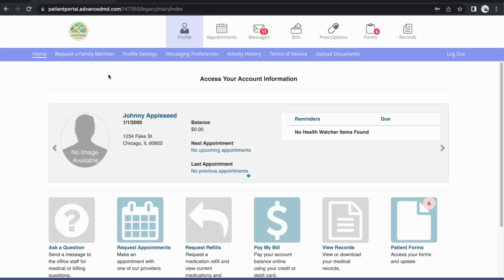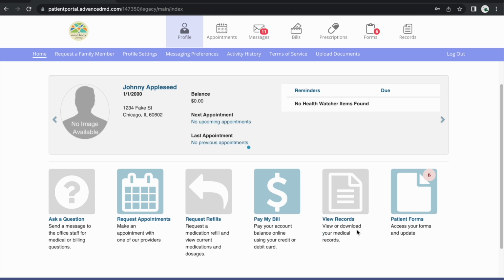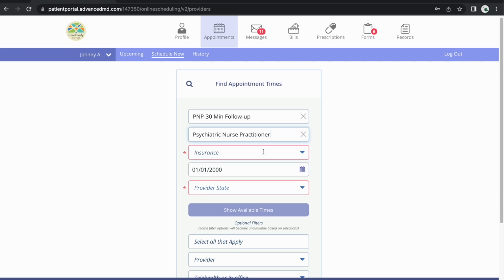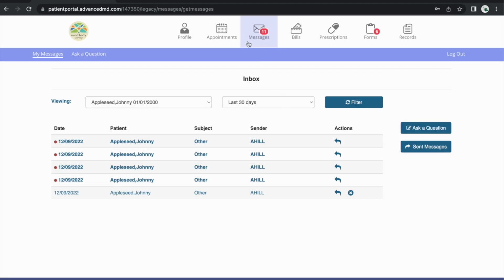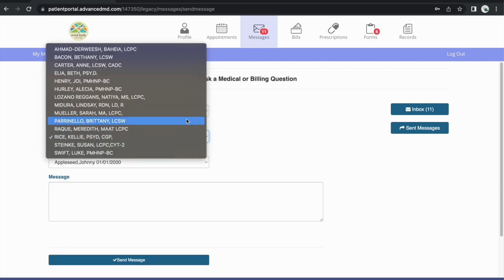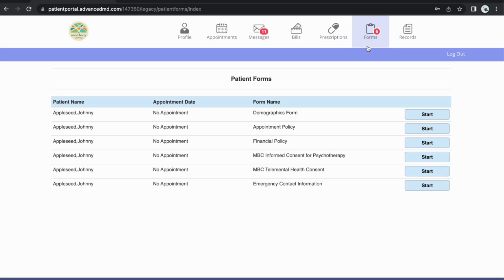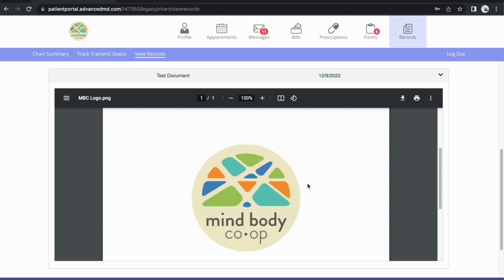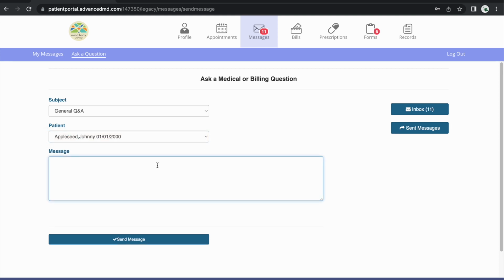AdvancedMD Patient Portal Tutorial/Walkthrough Video